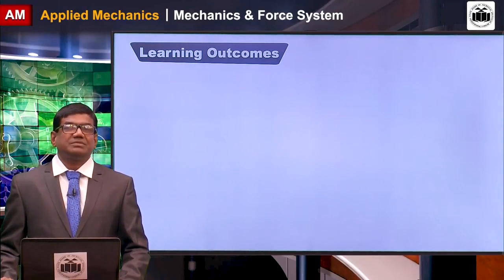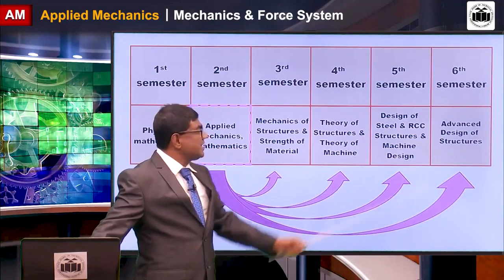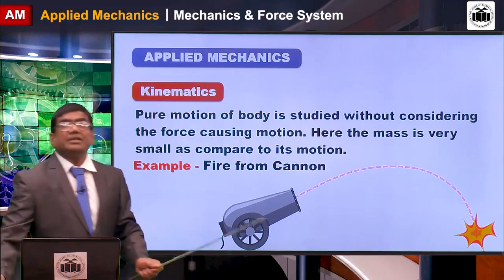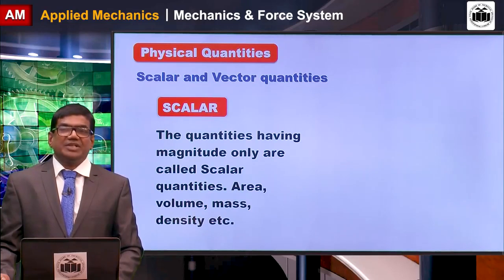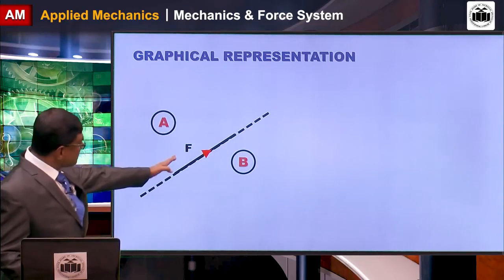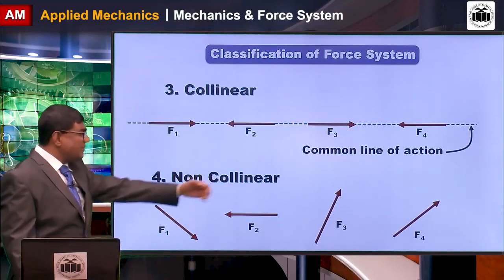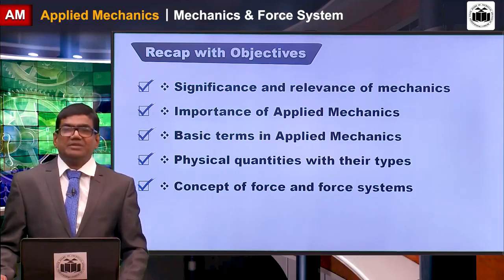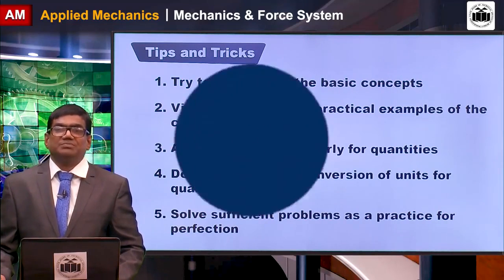Applied mechanics part 1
01_Mechanics_and_force_system.